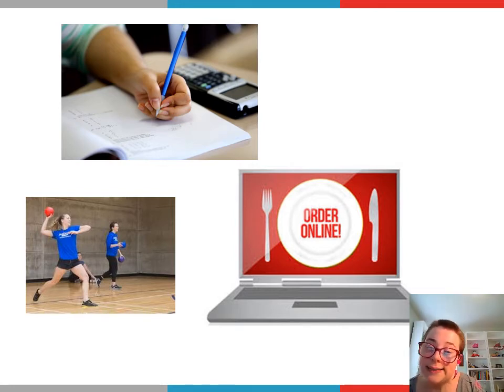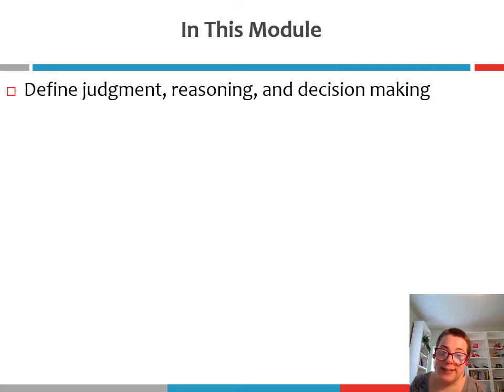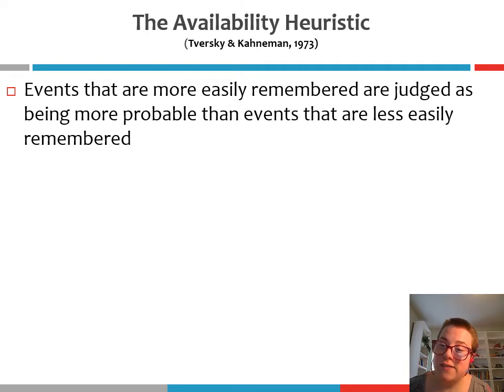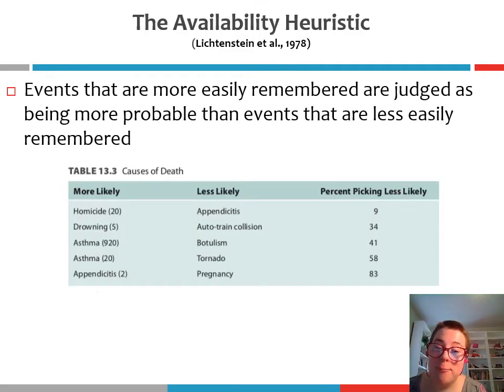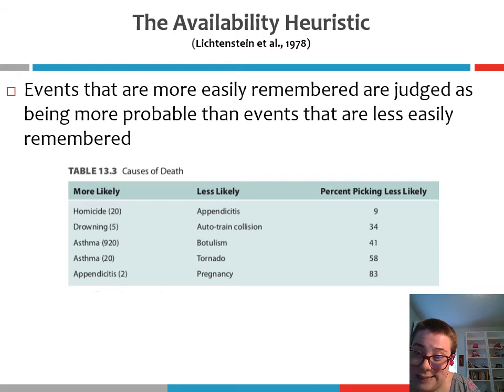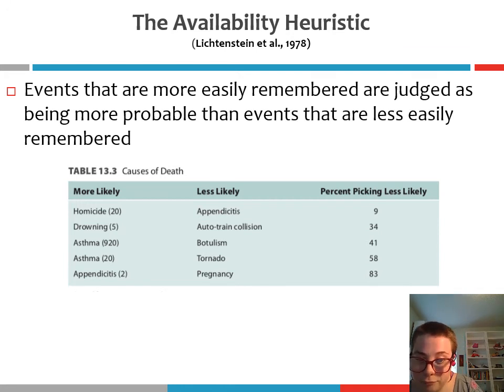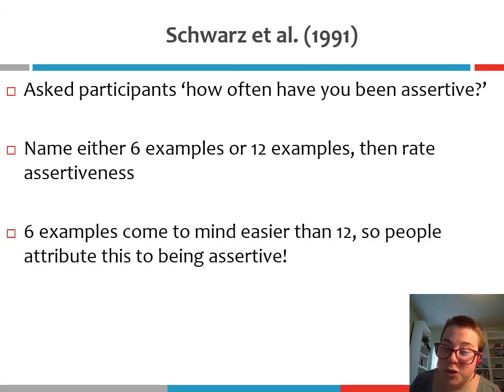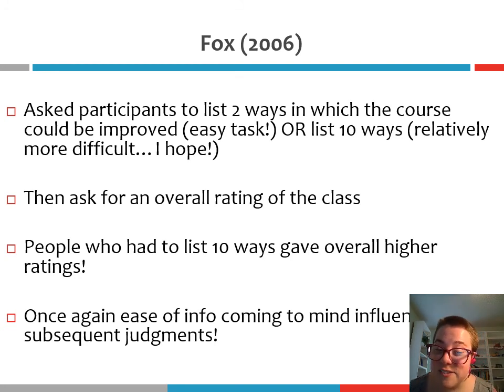Module 5B Availability Heuristic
Module 5B: Judgment, Decision Making, and Reasoning
PSY 215.1W1
Mercer University